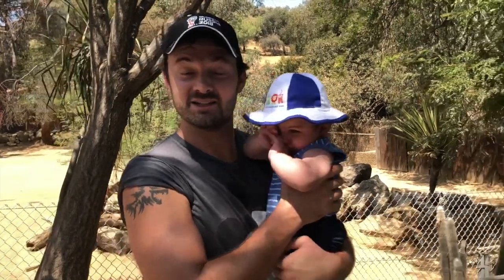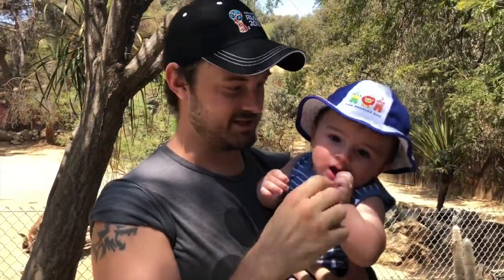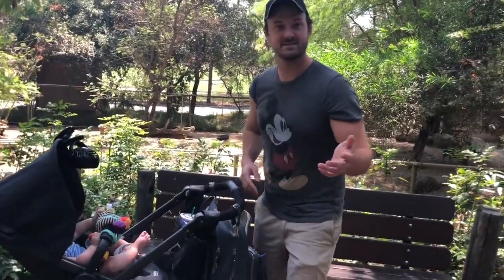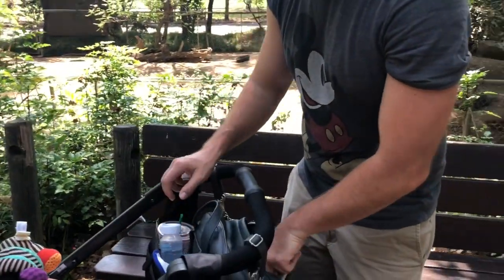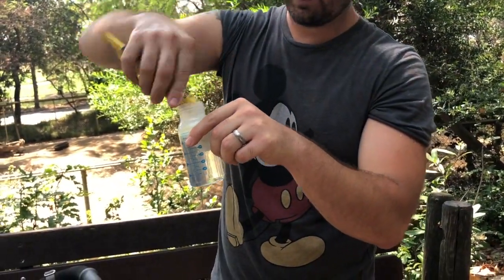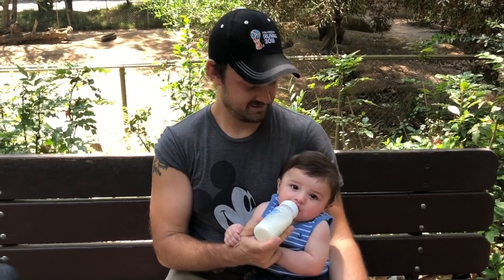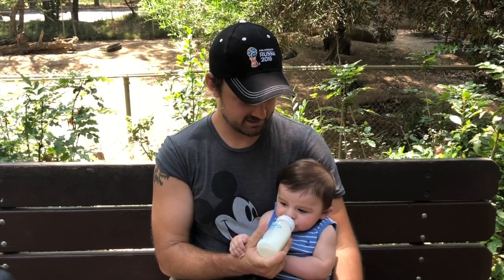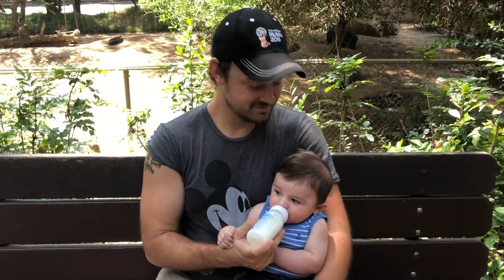Enfamil Single Serve Packets Review - Jeff The Baby Dude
This video is about Enfamil Single Serve Packets Review - Jeff The Baby Dude

$14